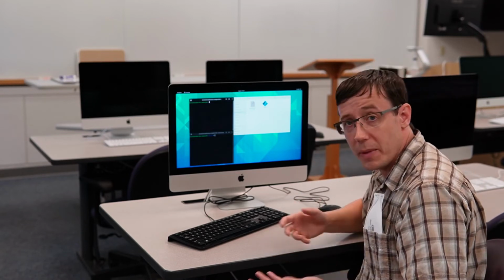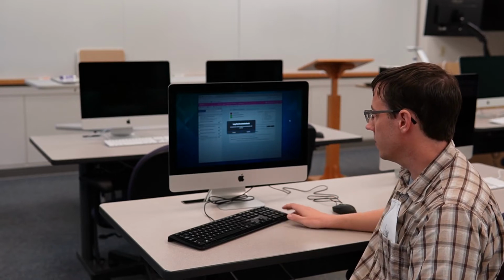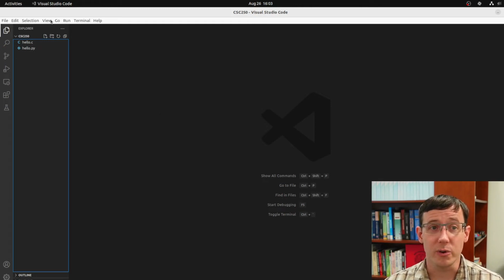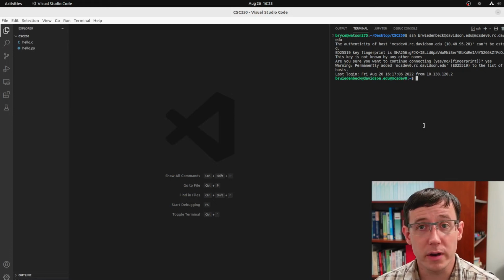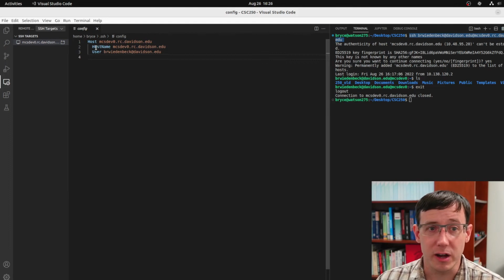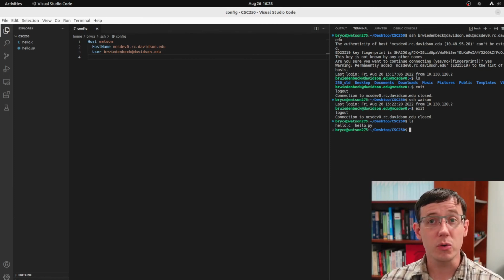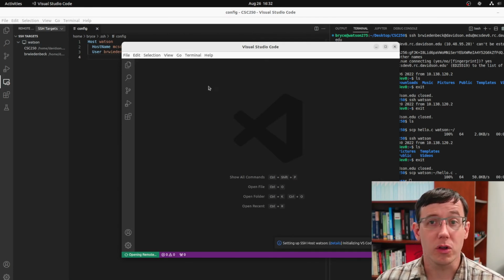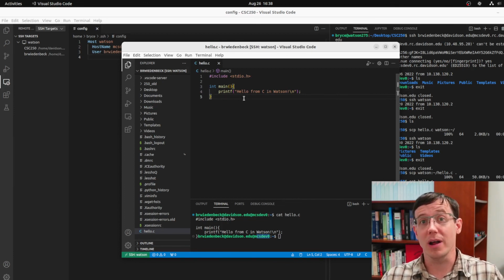Welcome and Setup (Comp. Org. 01, F22)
Davidson CSC 250: Computer Organization, Fall 2022.